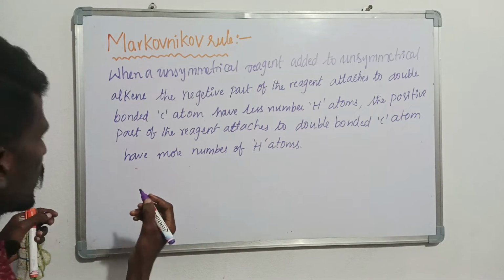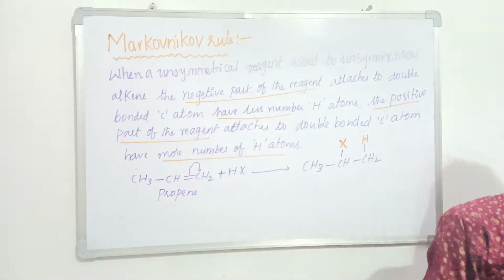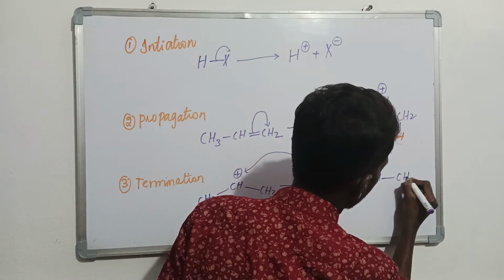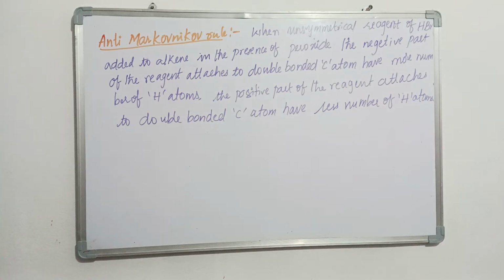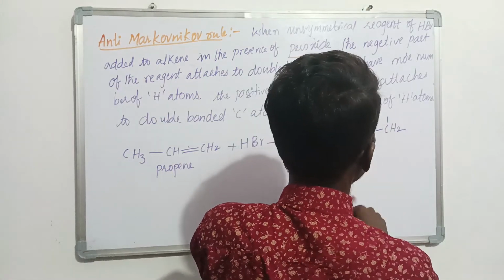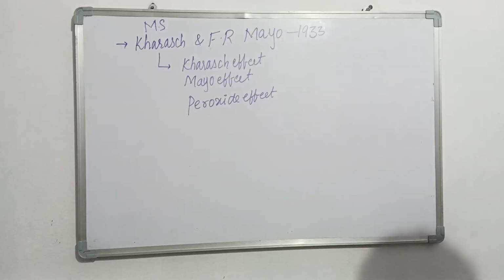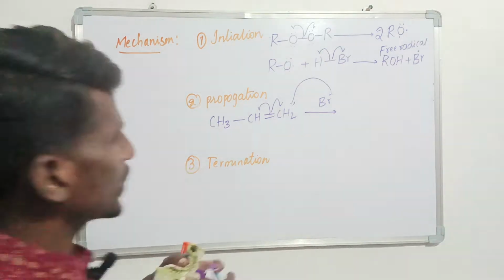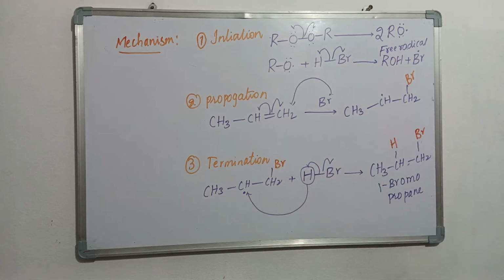MARKOVNOKOV RULE AND ANTI-MARKOVNIKOV RULE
Markovnikoff rule
Anti Markovnikoff rule

JB CHEM TUTORIAL STARTED TO EDUCATE THE STUDENTS IN EASY WAY HERE I DISCUSSED MARKOVNIKOV RULE AND ANTI-MARKOVNIKOV RULE WITH SUITABLE EXAMPLES